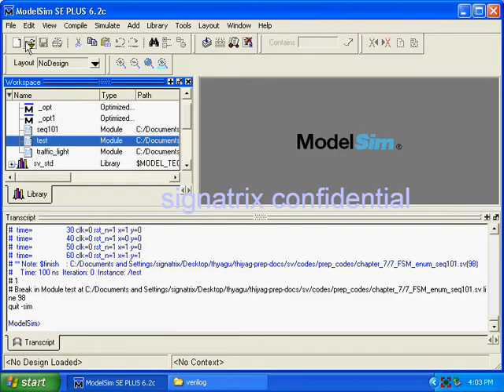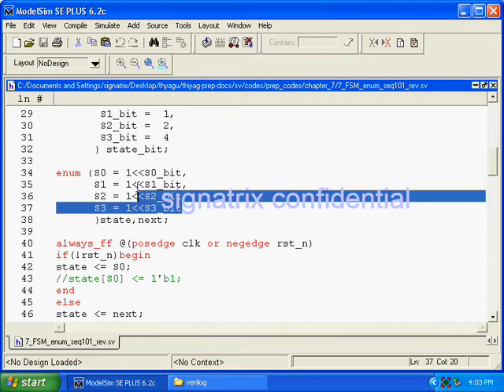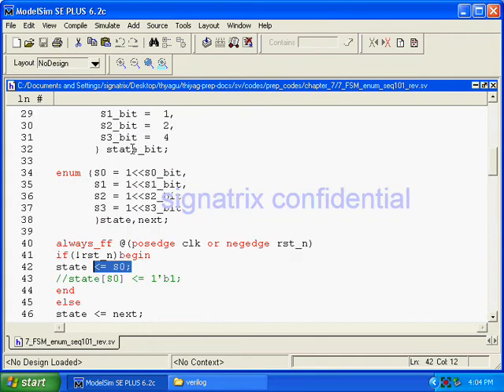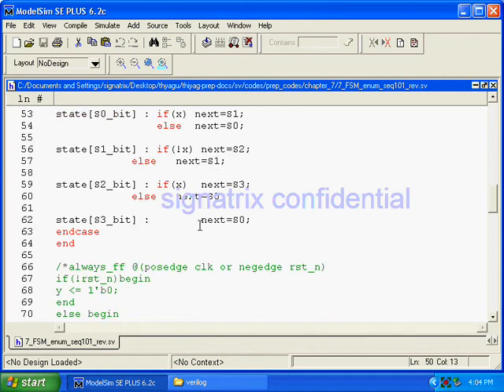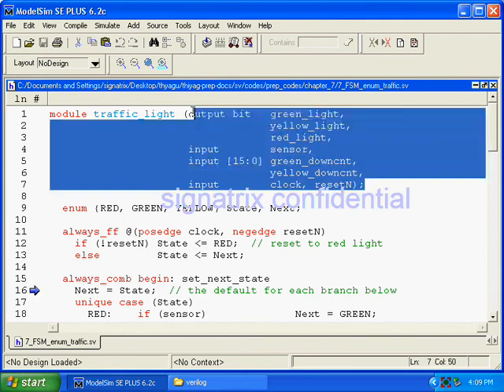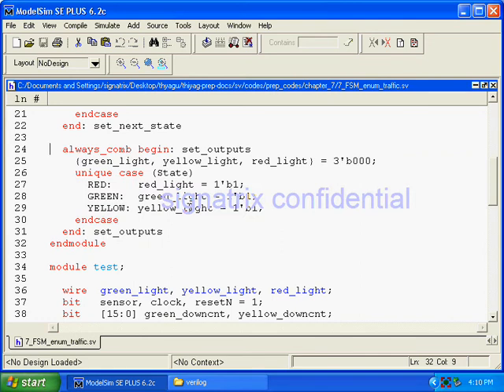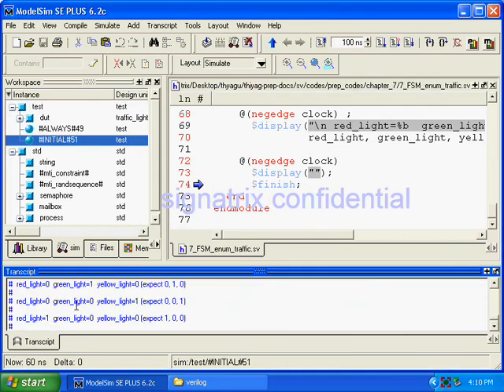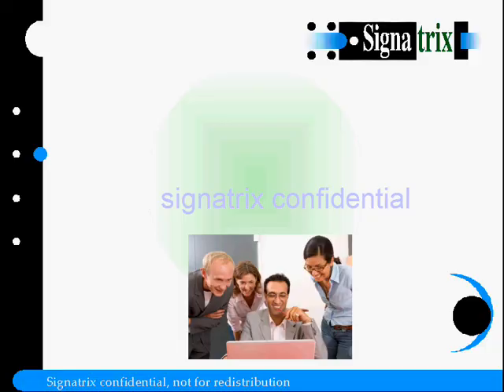System Verilog 1-25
Sample programs on FSM using System verilog